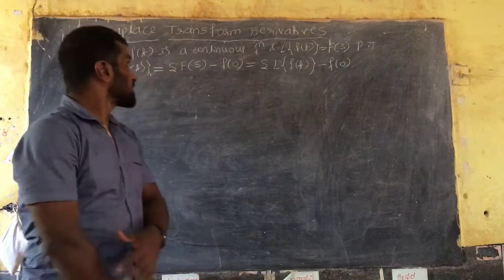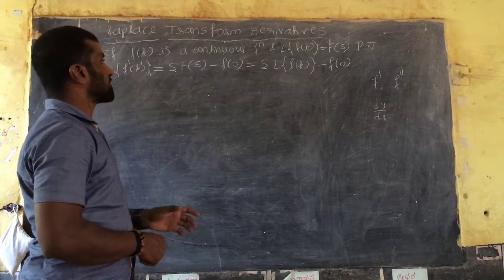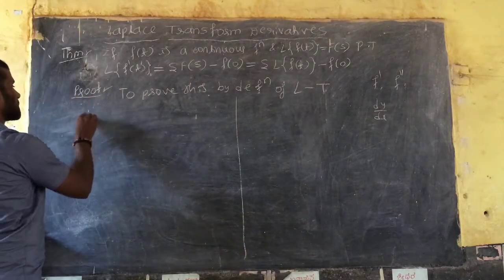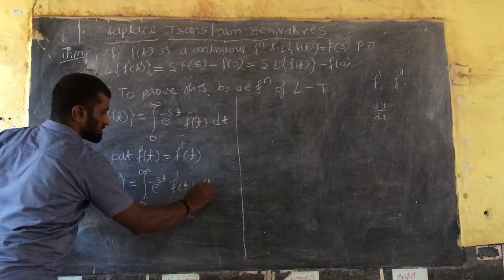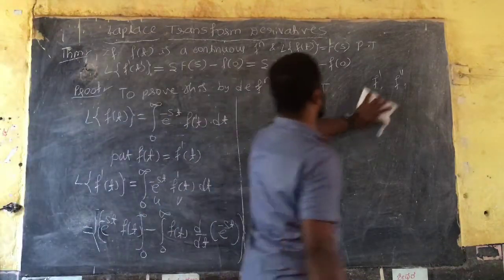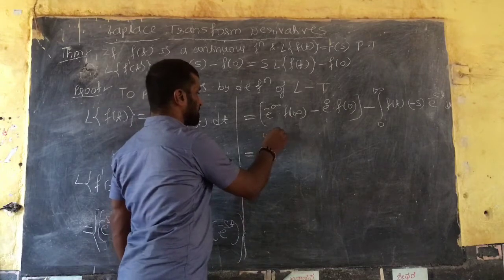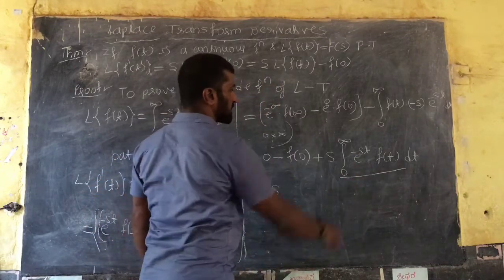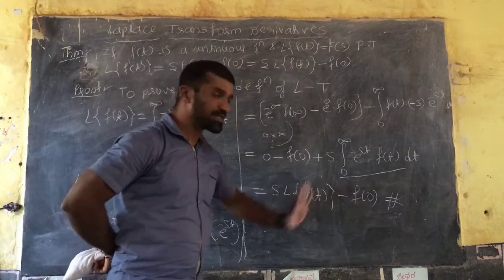LT of derivative